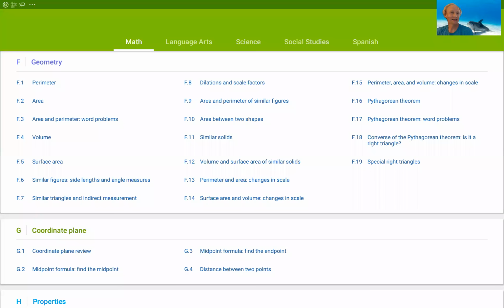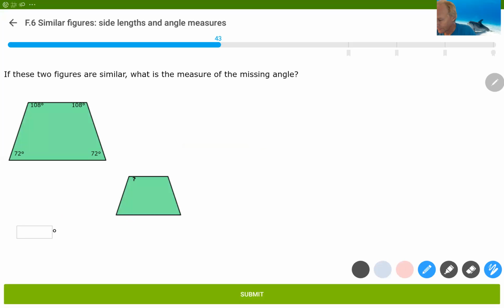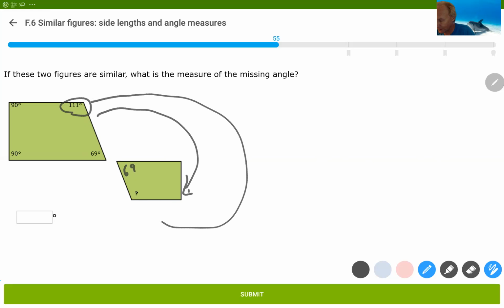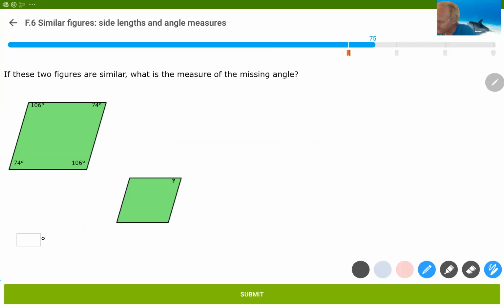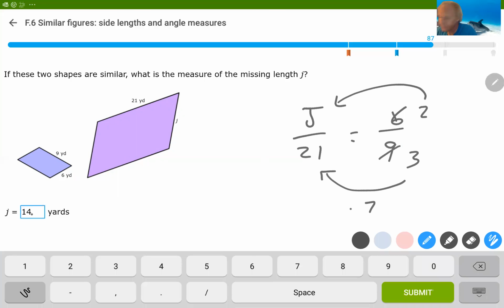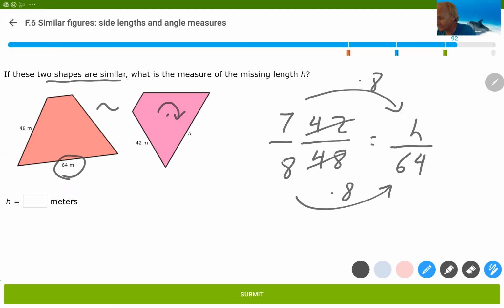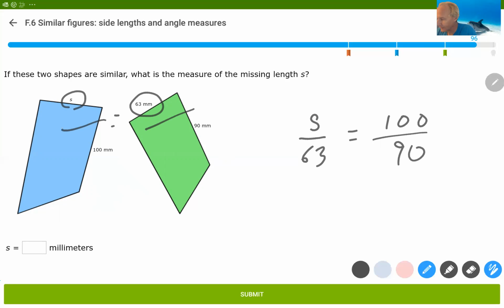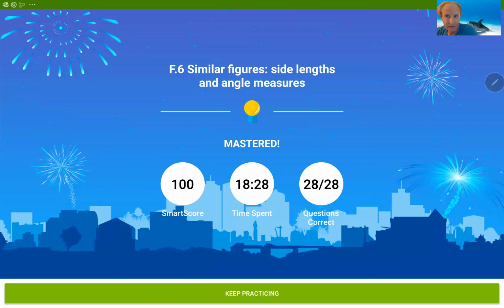IXL Algebra 1 F6 - Similar Figures finding sides and angles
Given similar figures find missing angles or proportional sides.